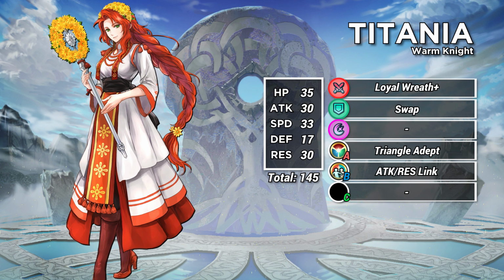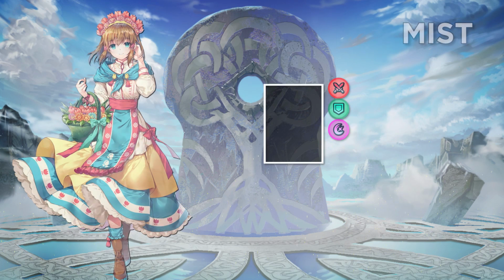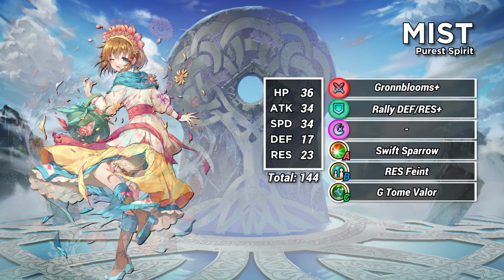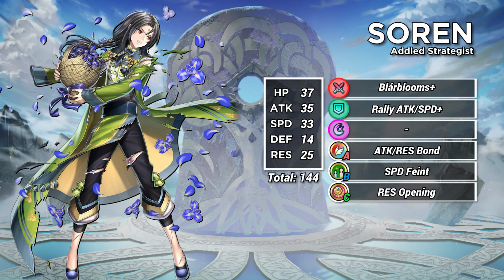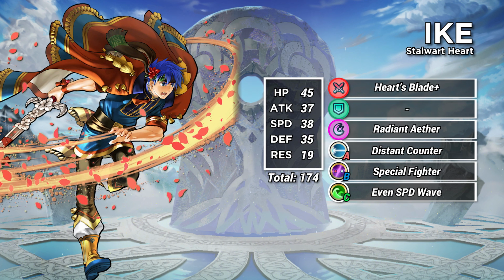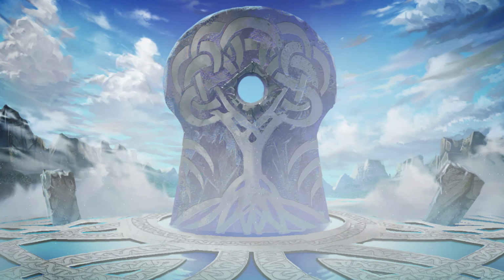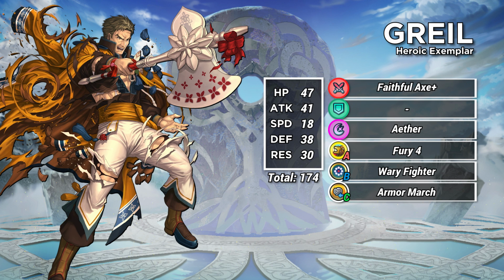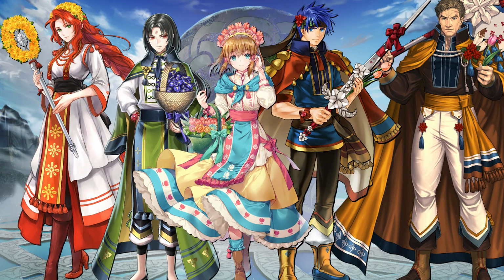Unit Review: Greil's Devoted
Hey everyone!

Today we're taking a look at the units added as part of the Greil's Devoted banner. This set was strong, and brings along tons of great fodder!

--- Social Media ---